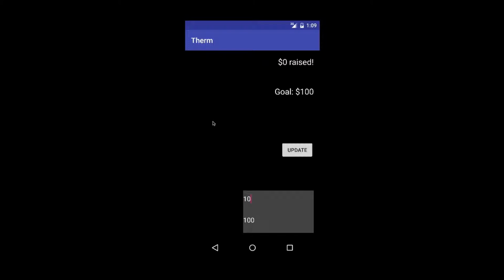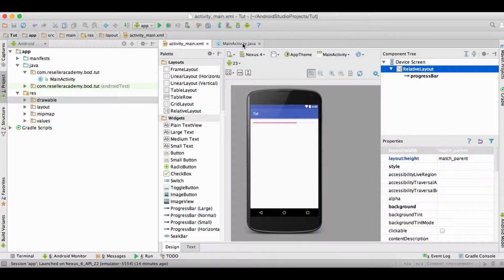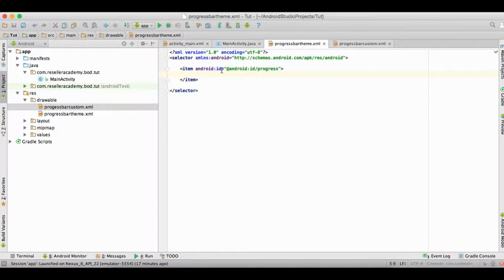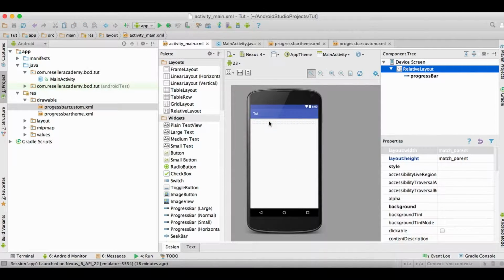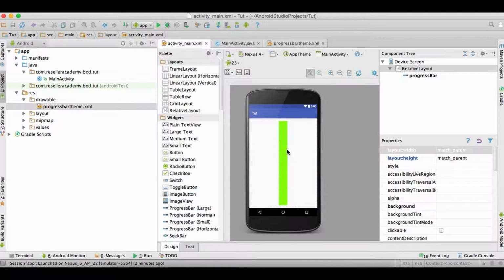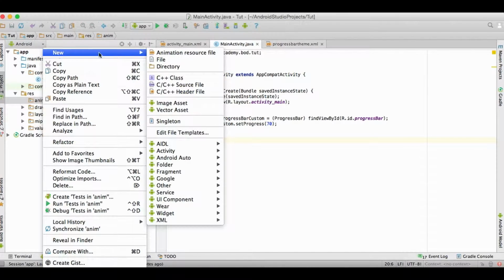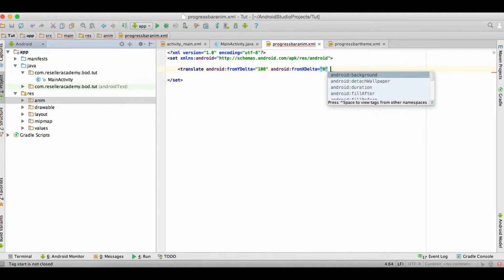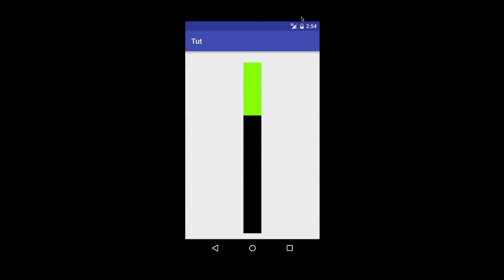How to: Android Vertical Progress Bar Theming in Android Studio - Crack The Code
Hello everyone!  Today, I will show you how to put a simple theme on your progress bar in Android Studio.  I will also show you how to make a simple animation to go with it.

Music used for intro:
'Invincible' by Deaf Kev
▽ Follow DEAF KEV